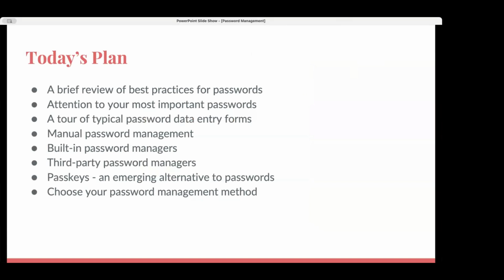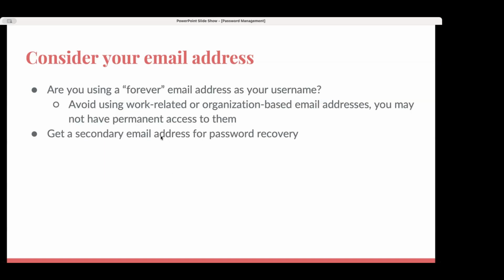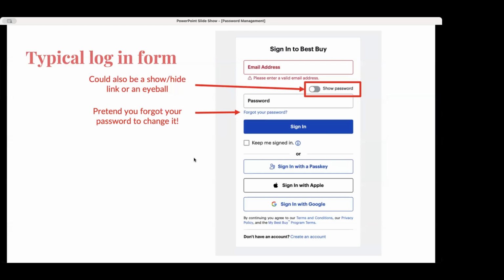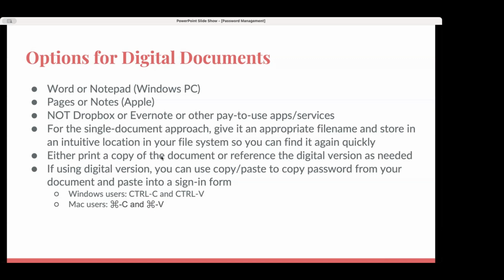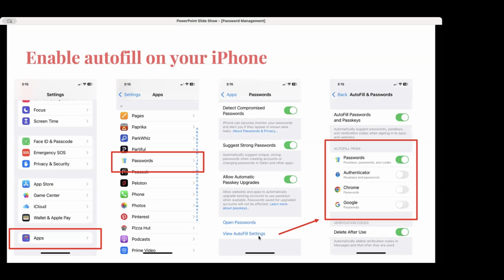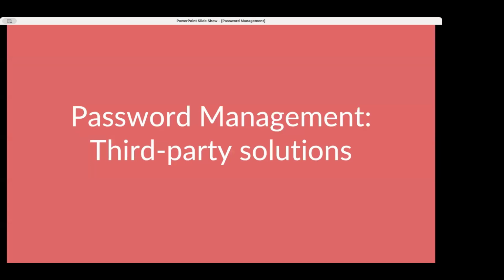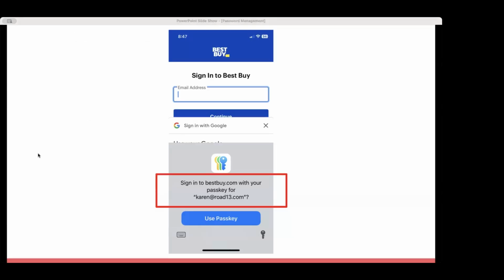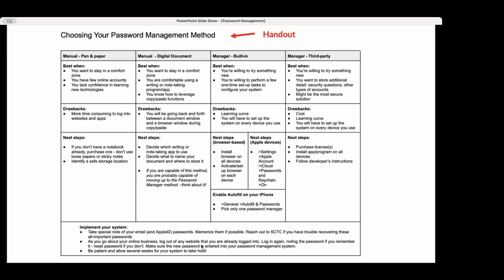Password Management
Are you constantly forgetting passwords? Resetting passwords? Forgetting the answers to security questions? There are many tools and methods out there to help you organize your passwords. We will talk about the whole spectrum―manual paper-based systems, third-party apps, password managers, and the latest password management technologies. We will help you figure out a plan to finally get those passwords organized.
Handouts are on longmonsctc.org under the Password Management Tab.